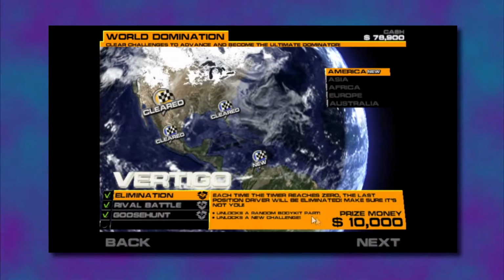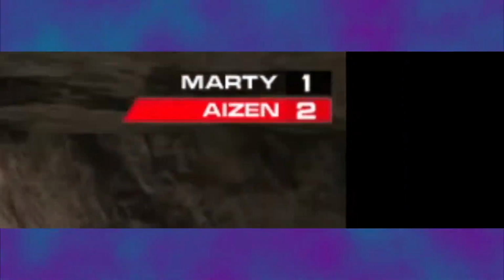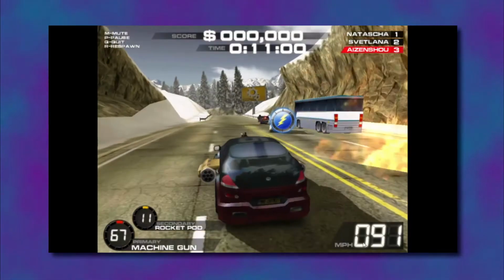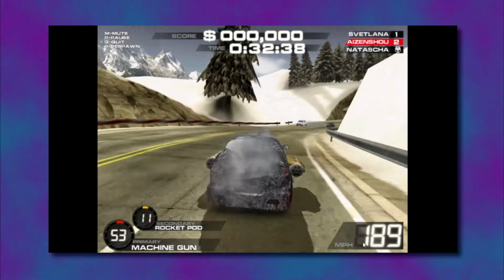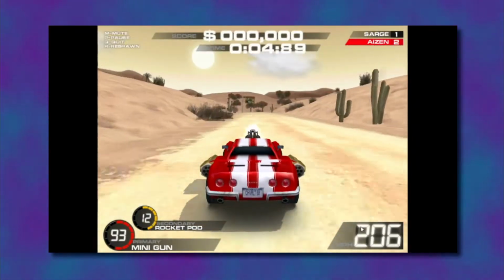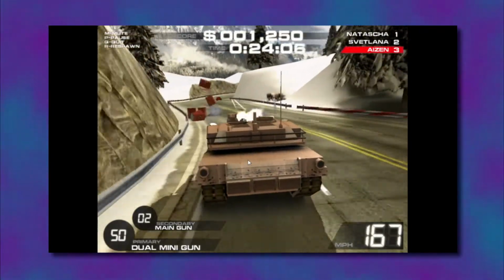Old Shockwave Flash Games | Mister Shoulders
0:53 - Redline Rumble 1
2:36 - Redline Rumble 2
4:24 - Redline Rumble 3
8:37 - Redline Rumble 4
11:14 - Burnin' Rubber 3